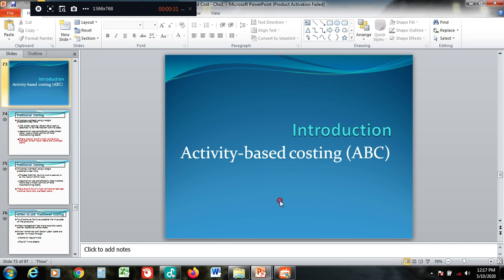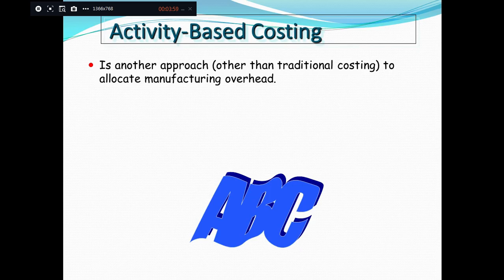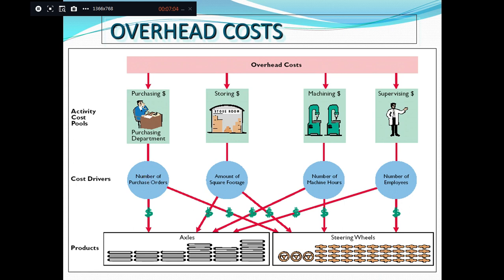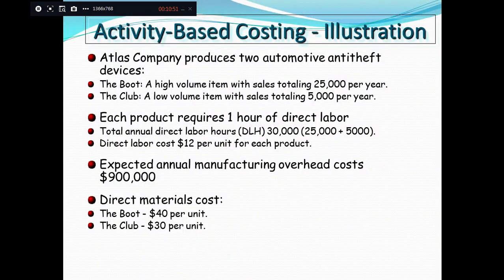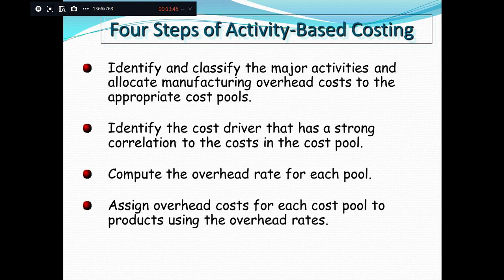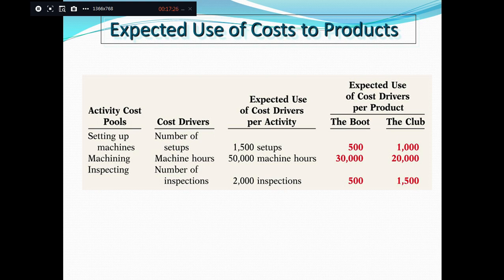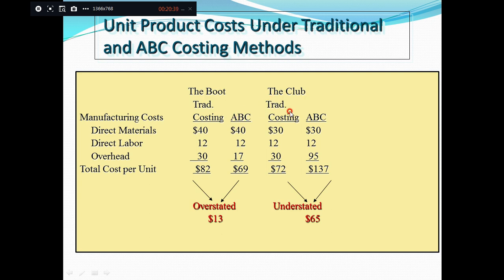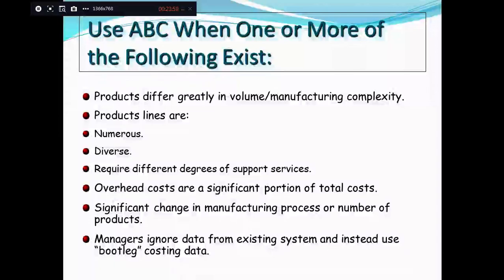For pharma college 1st year MSC students Advanced cost chapter 1